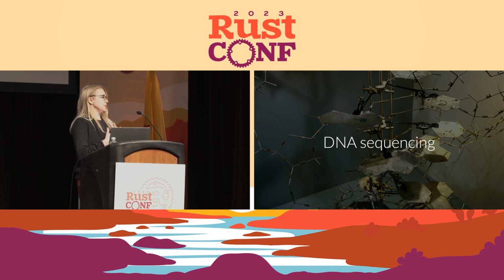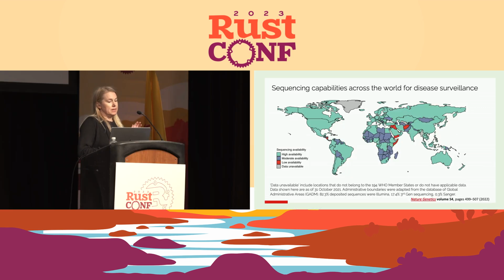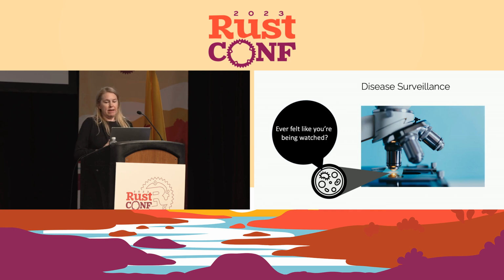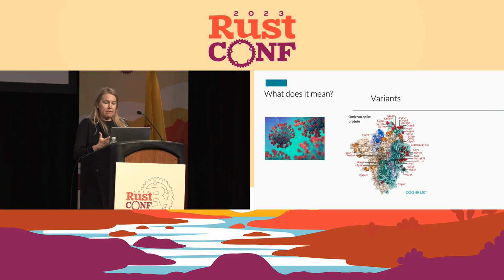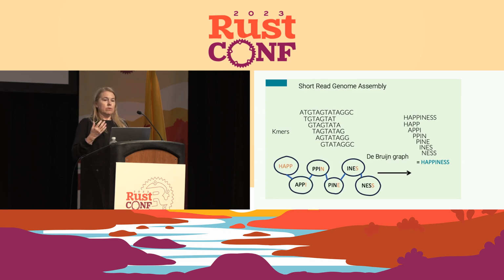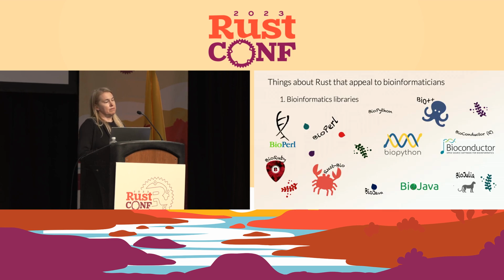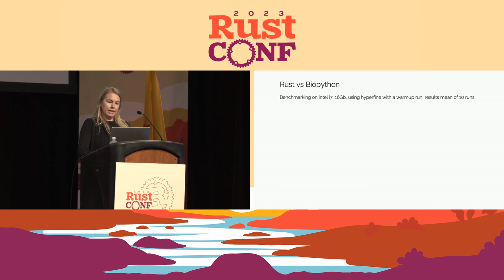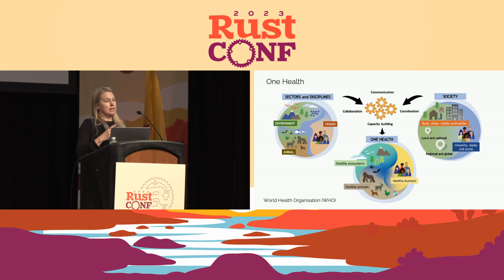RustConf 2023 - Rusty Genomics: Rust in the Biosciences